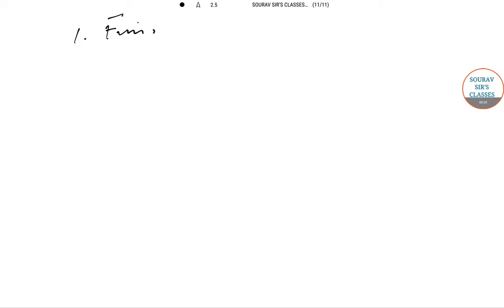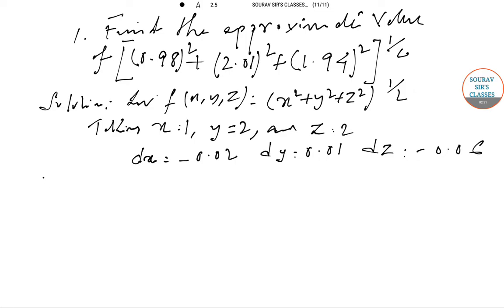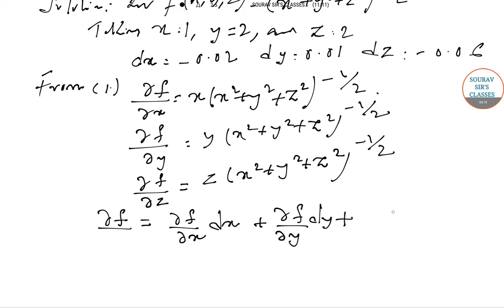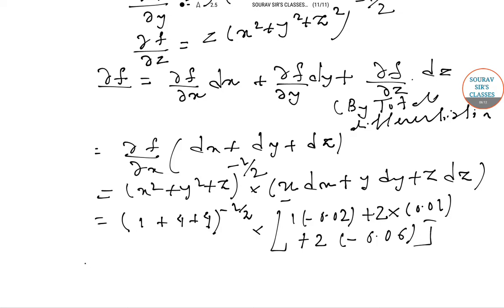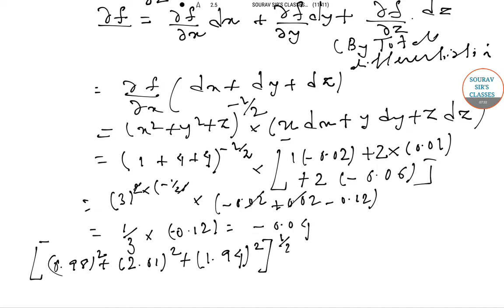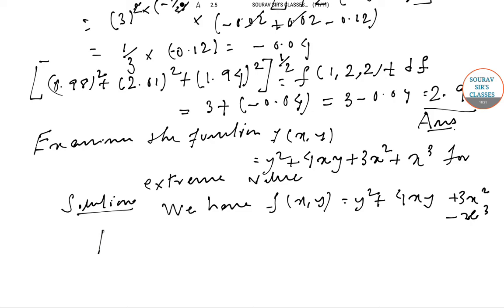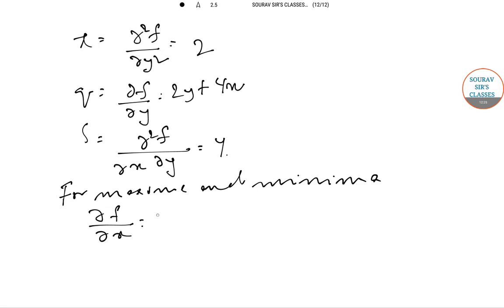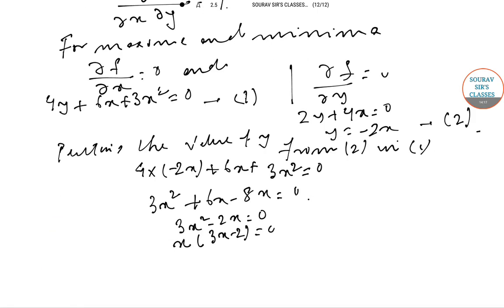MATH BECOME EASY ERRORS ANALYSIS LINEAR ALGEBRA NEW METHOD SOURAV SIR'S CLASSES #9836793076